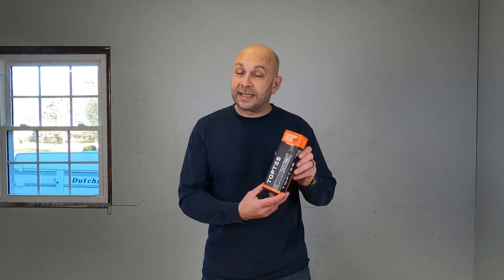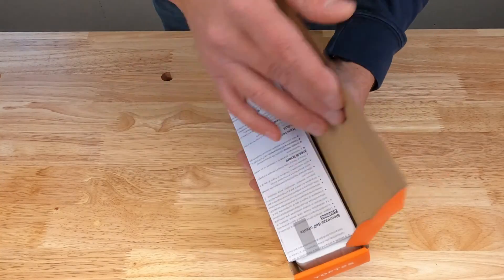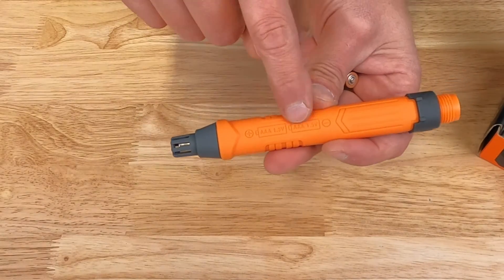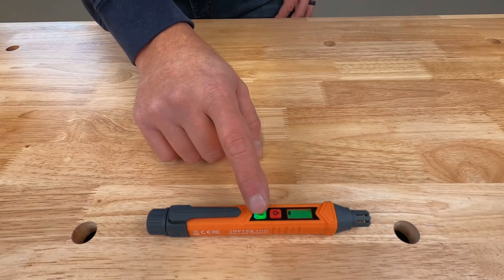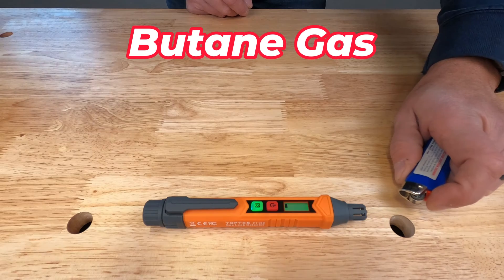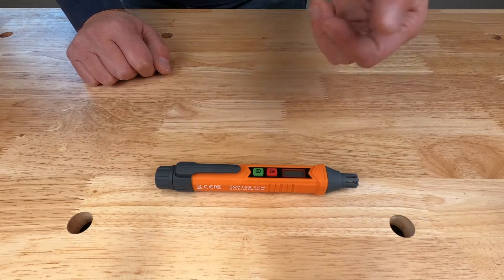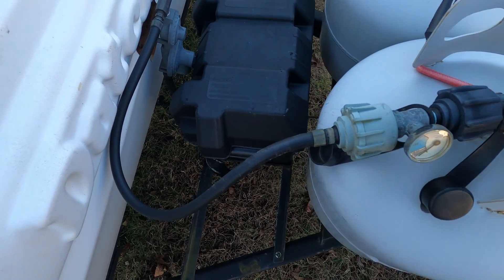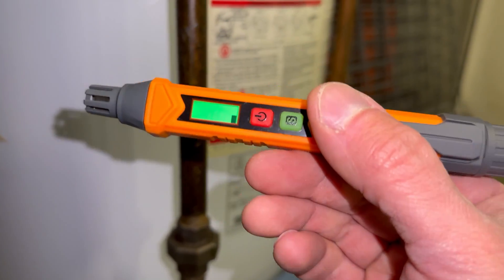This amazing gas leak detector is only $21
In this video we unbox and review the TopTes PT199 gas leak detector. This will sense up to 10 different gas types and is super sensitive. This is a handy tool if you have LP or natural gas appliances and suspect that you have a leak and a great addition to your tool collection.

Detects the following gases:
LP (Liquid Propane)
NG (Natural Gas)
LNG (Liquefied Natural Gas)
Butane
Ethane
Sewer Gas
Gasoline
Methane
Coal Gas

Chapters:
0:00 Intro
0:15 Types of Detected Gases
0:31 Unboxing and Setup
1:42 Testing
2:20 I found an actual leak!
3:08 Outro